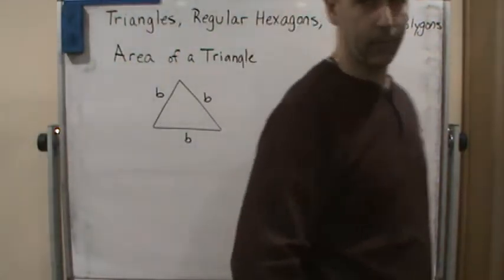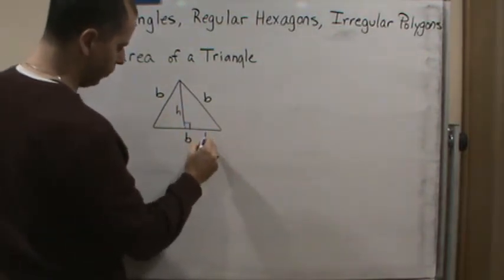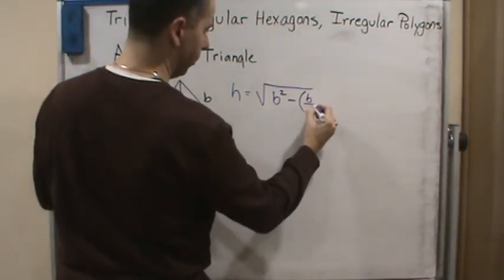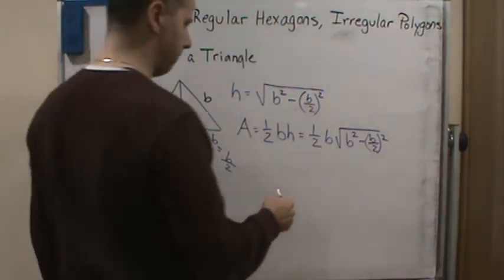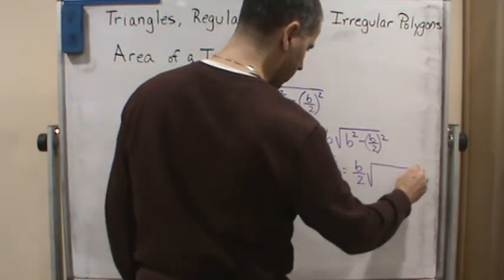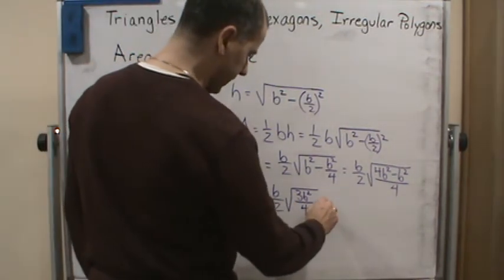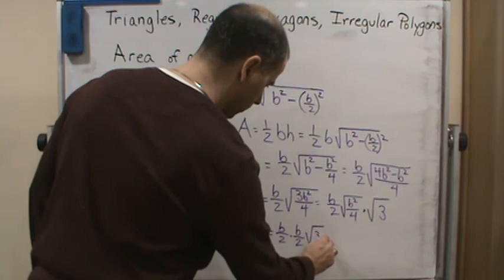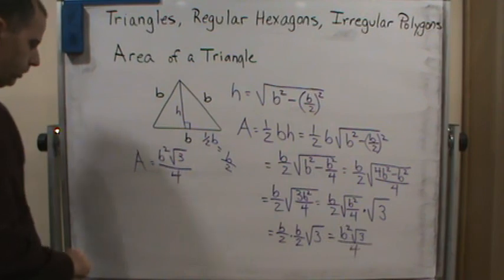WCC Tech Math Triangles Area of a Triangle Isosceles Triangle